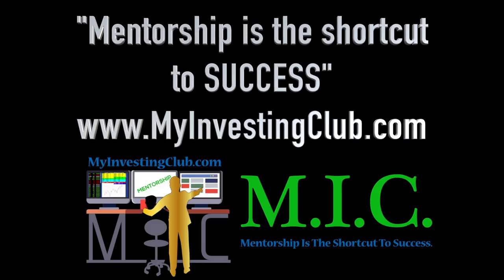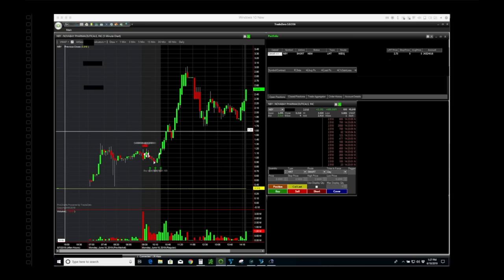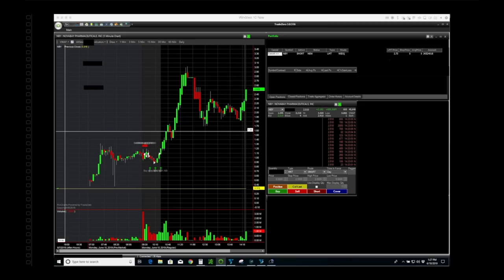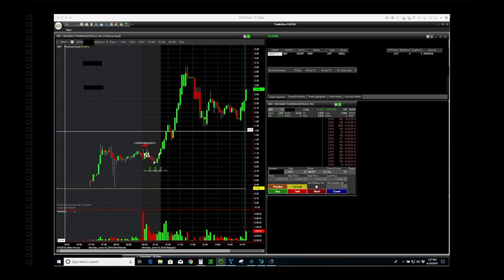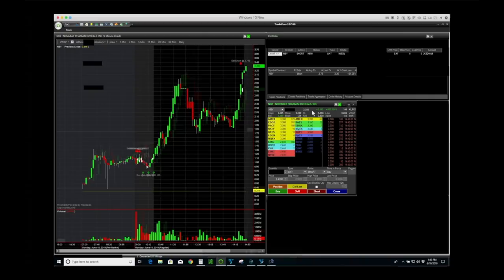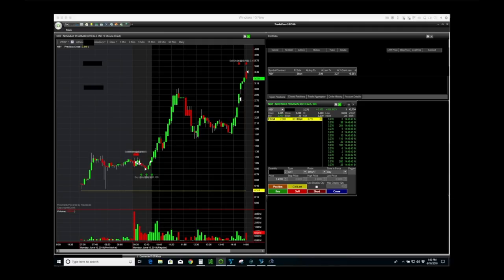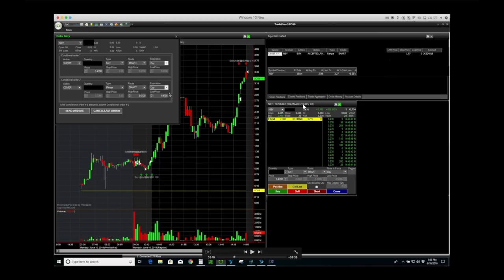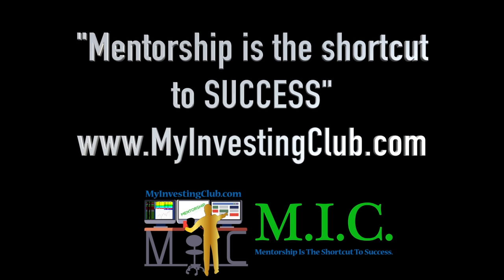Greedy Trading & Basic Tape Reading | Trading Basics | Ep. 27 [PREVIEW]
MyInvestingClub.com/Tax

1. Being a part of a very exclusive trading community
2. Access to endless amounts of decades of knowledge
3. Making MONEY!